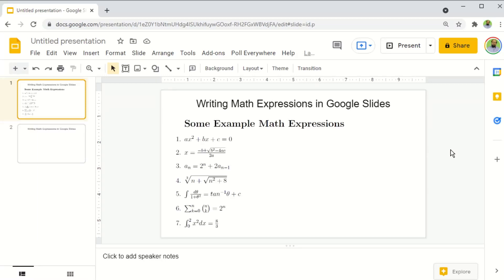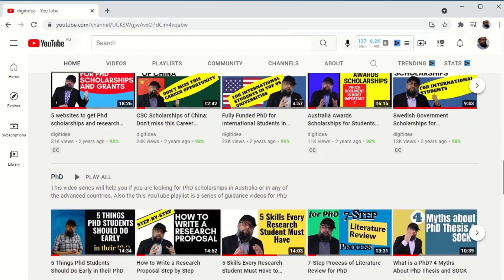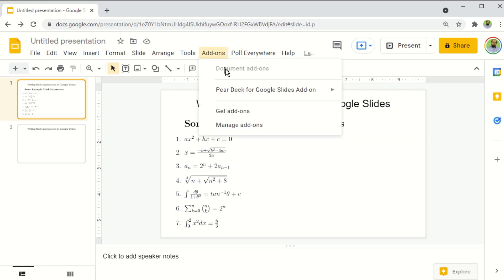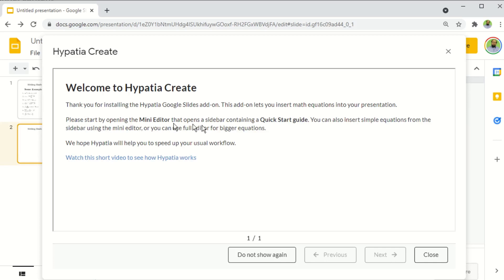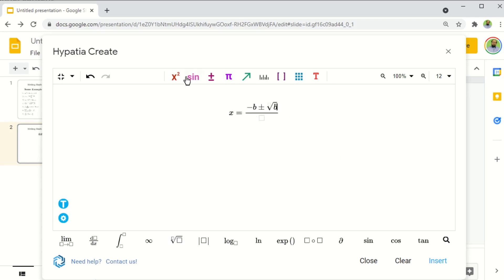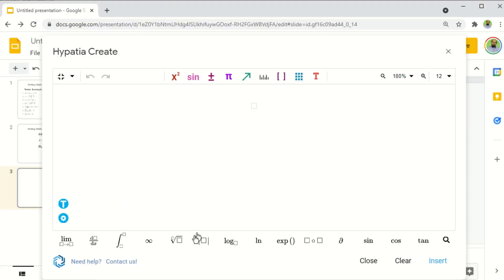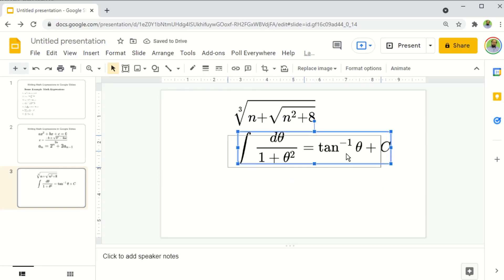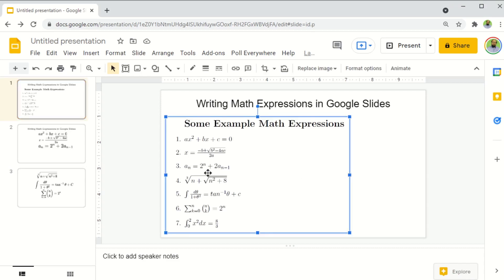How to Write Math Expressions in Google Slides without Coding and Images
Next Watch this:
5 Best Math Websites and How to Use Them
In this video, you will learn how to write math expressions & math equations in Google slides. I will show you one method in detail and will mention two more methods that you can use to put math equations in Google slides. We will use a Google slide add-on called Hypatia create to write math expressions in Google slides. Hypatia add-on provides us a math equation editor inside Google slides where we can write math expressions just like Microsoft word application style. The other two methods are latex-based methods of writing math equations. Writing math using Hypatia add-on is easy to use and anyone can do that. I will show you 6 math expression examples that I will write using Hypatia to create an add-on. The 7th example will be your assignment.